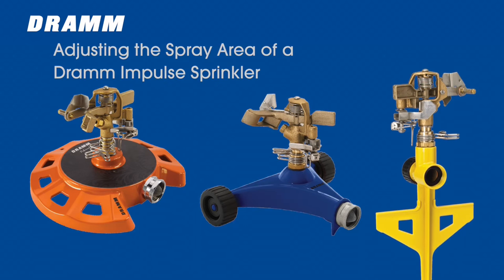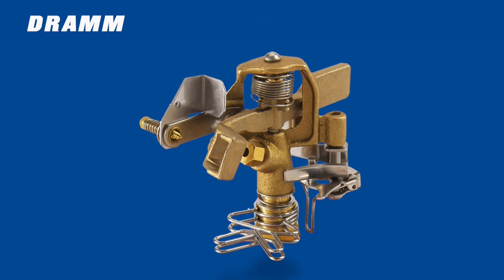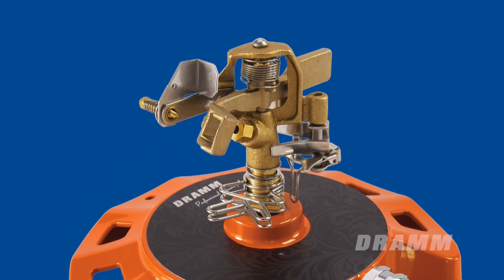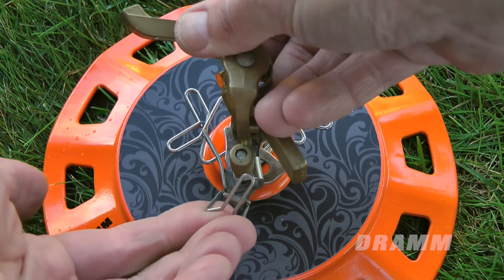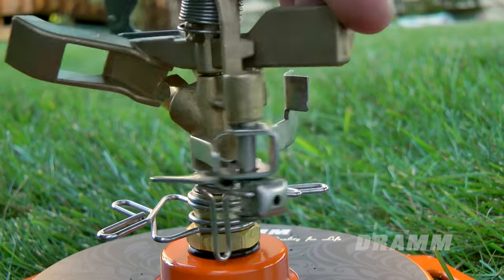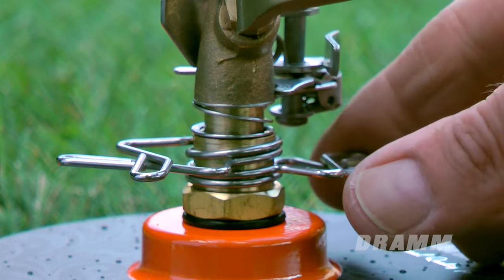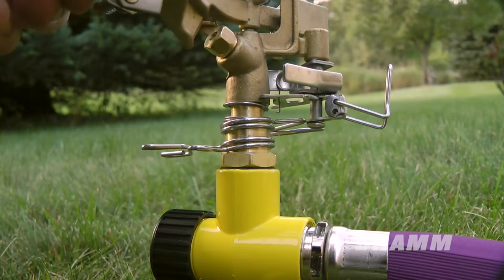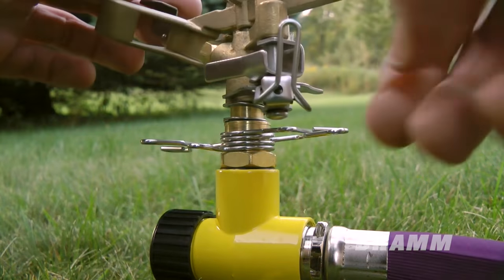Adjusting the Spray Area & Pattern of a Dramm Impulse Sprinkler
Easily adjust the spray area and spray pattern on your Dramm Impulse Sprinkler. Great for Dramm's Stake, Wheeled, and Circular Base Sprinkler.